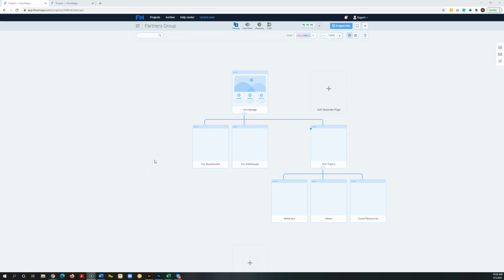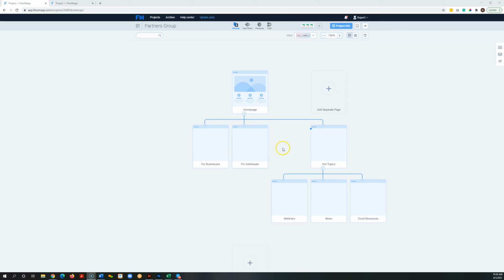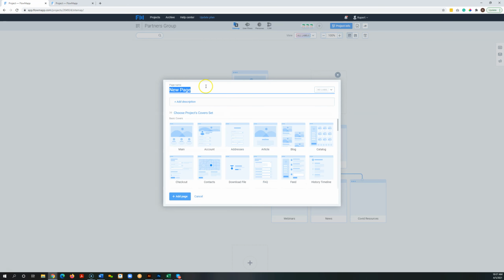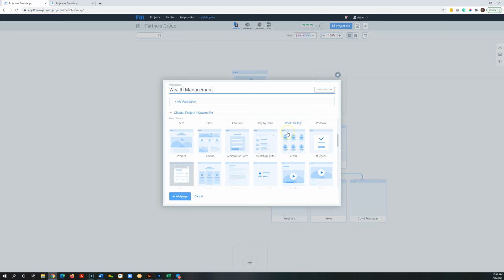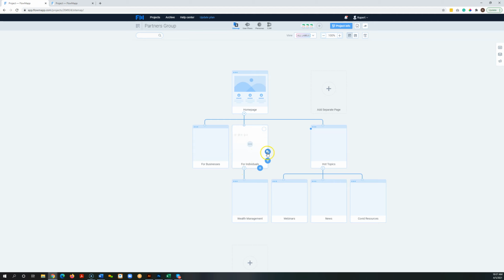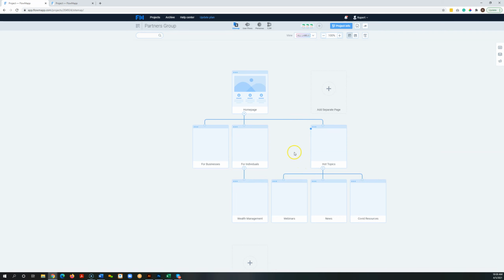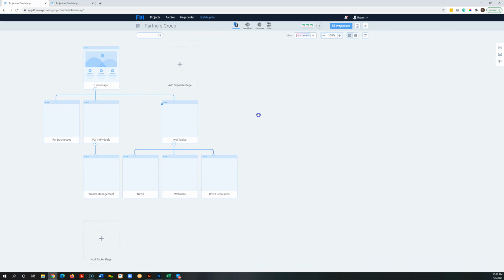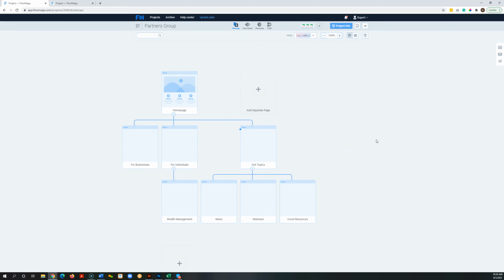TPG Flowmapps - Site Structure